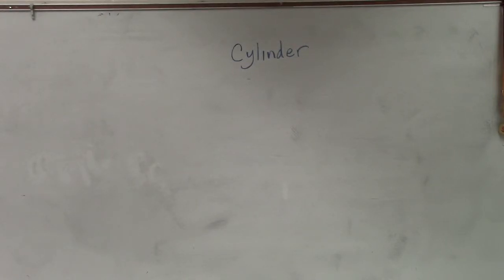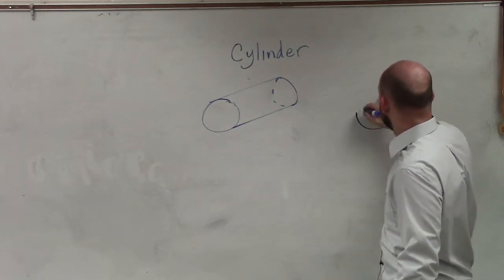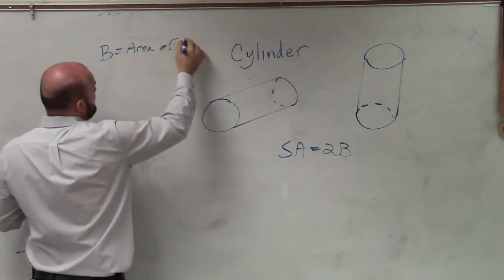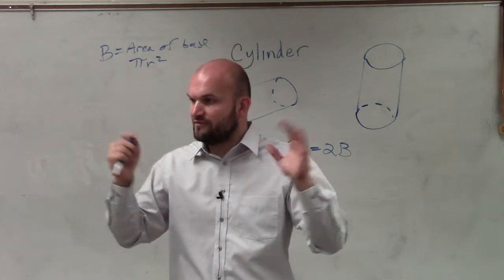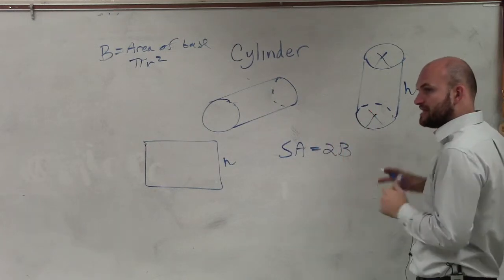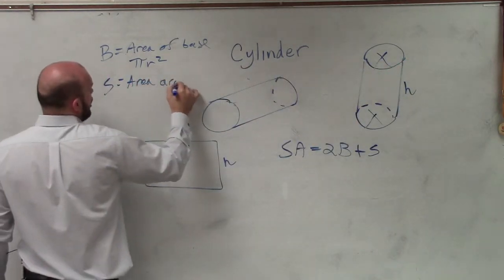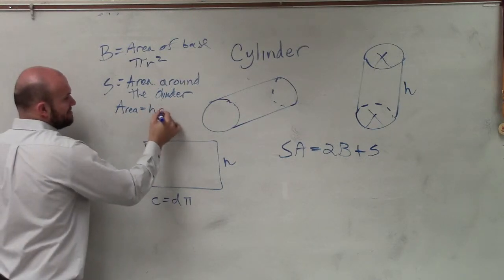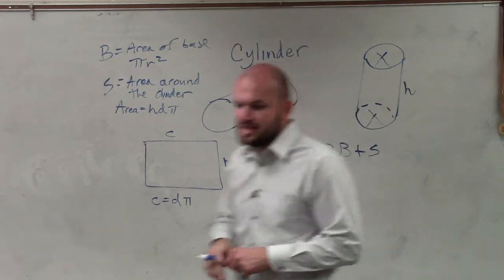First intro to right circular cylinders in junior or high school geometry